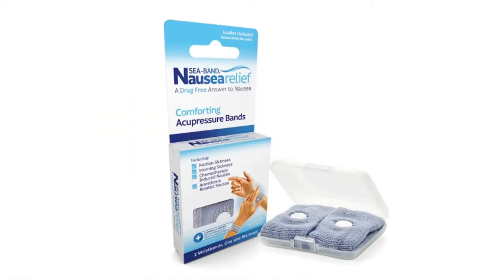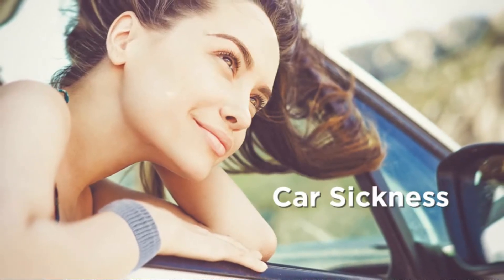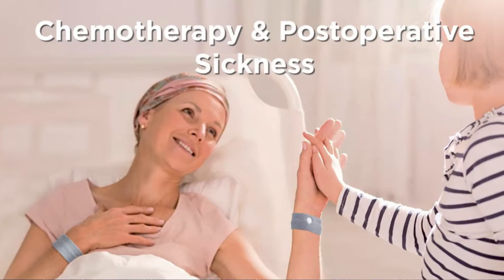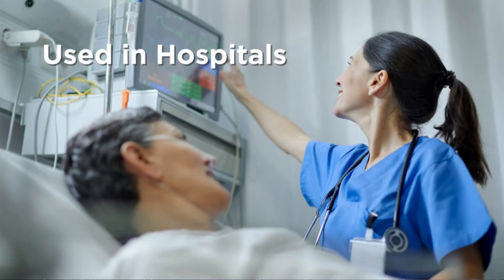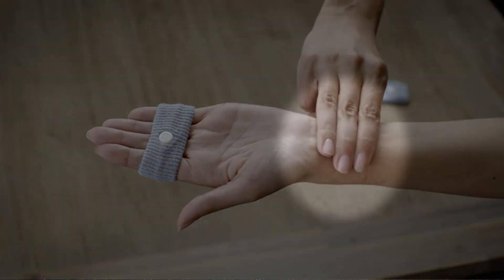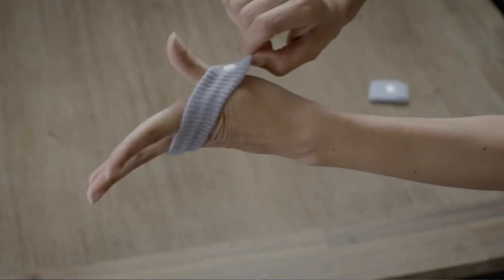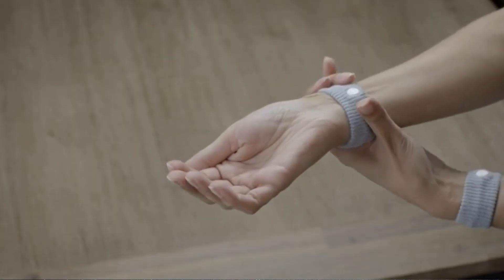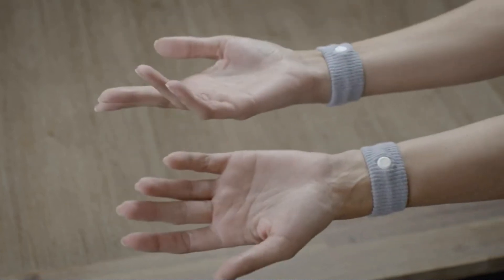Sea Band Anti Nausea Acupressure Wristband for Motion or Morning Sickness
To buy this Sea Band Anti Nausea Acupressure Wristband click the following link,
1 .  Sea Band Anti Nausea Acupressure Wristband for Motion or Morning Sickness
❤NAUSEA RELIEF: These acupressure wrist bands are clinically proven to relieve nausea, motion sickness & morning sickness in addition to helping with post-operative & chemotherapy-induced nausea.
❤ACUPRESSURE TREATMENT: A plastic knob sewn into the inside of this knitted elastic wristband exerts pressure & stimulates the P6, or Nei-Kuan, acupressure point, proven to relieve nausea & vomiting.
❤NO DRUGS OR SIDE EFFECTS: Sea-Bands work immediately & can be worn whenever you feel nauseous. They're a natural, reusable & non-drowsy remedy with no drugs or side effects. Suitable for ages 3 & up.